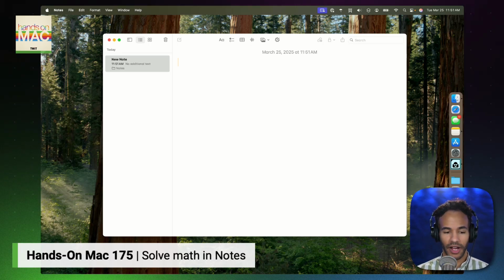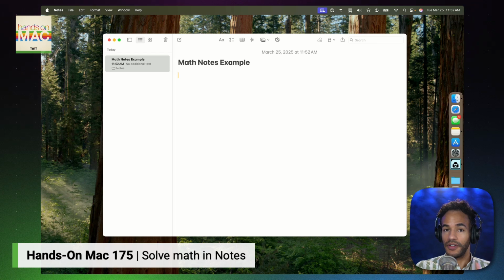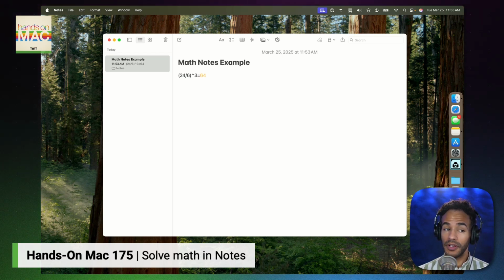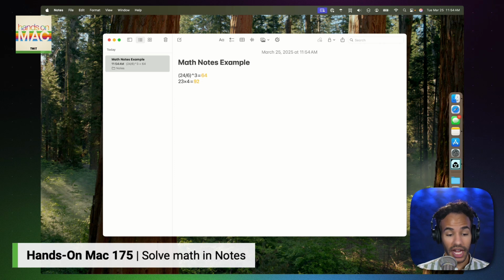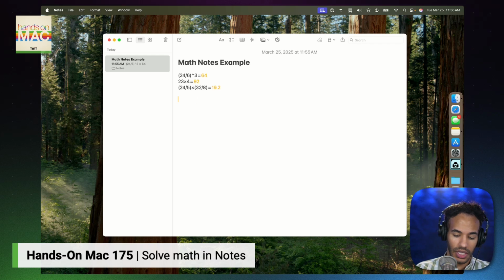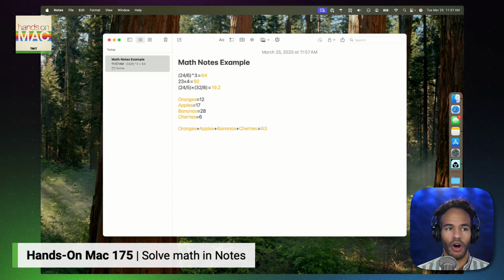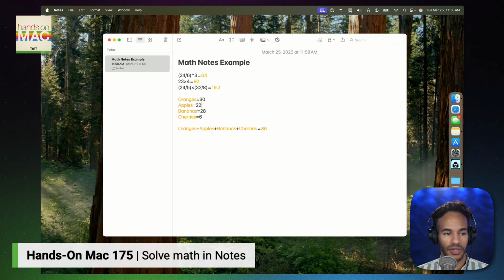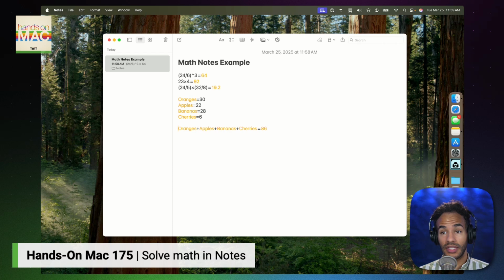Solve Math in Notes - Mathematical calculations within the Notes App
Learn how Apple's latest macOS Sequoia update transforms the humble Notes app into a powerful calculator, allowing users to perform complex mathematical calculations right where they jot down their thoughts. Mikah Sargent breaks down the exciting new Math Notes feature that brings computational magic to your note-taking experience. From basic calculation capabilities to the defining of variables, this episode will get your brain ready to quickly crunch numbers on your Mac!